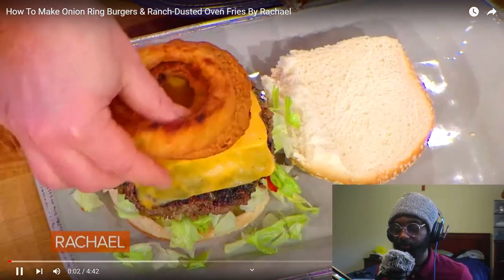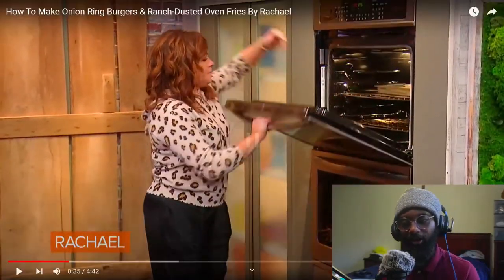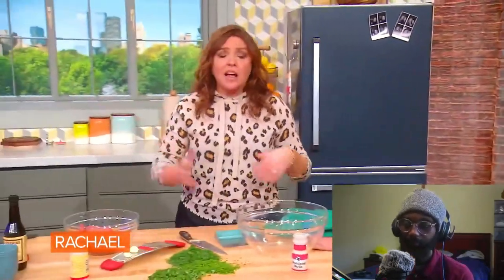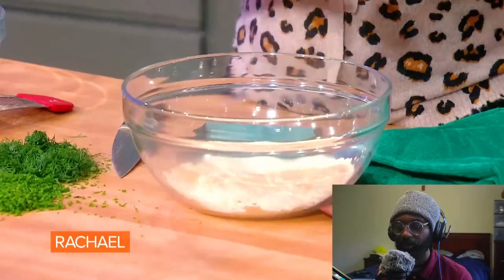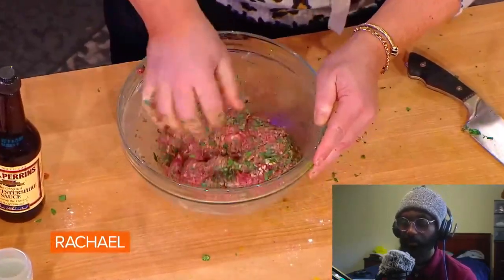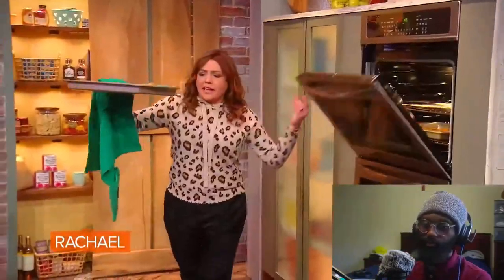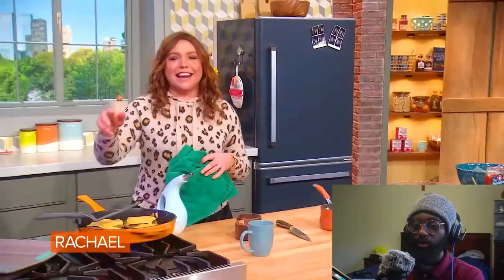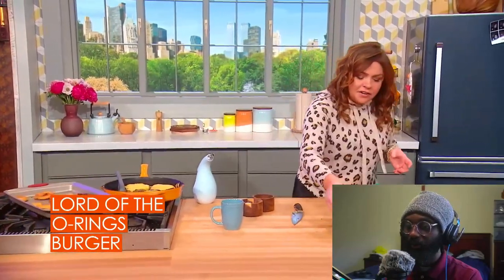Rachel Ray Cooks Ranch Beer Battered Onion Ring Burgers!